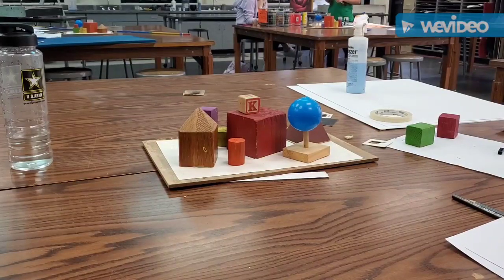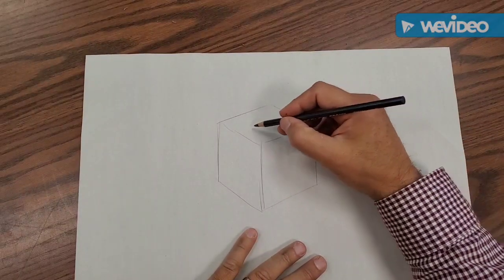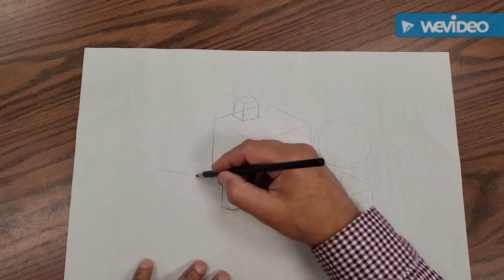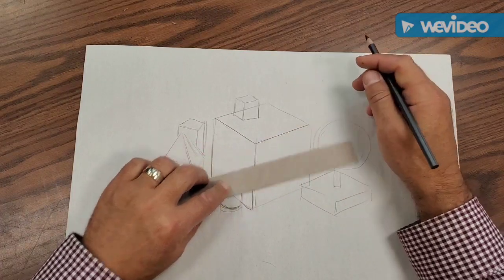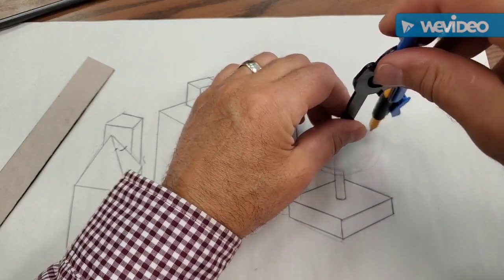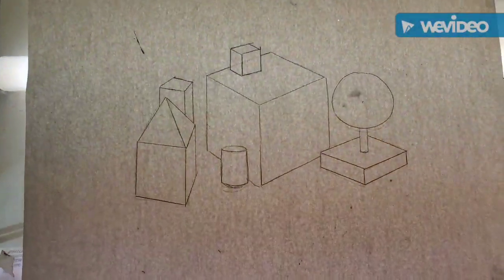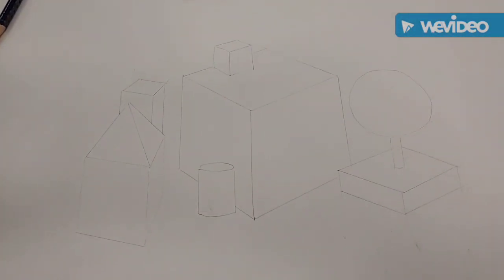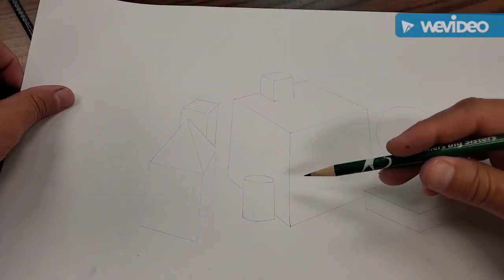drawing Geometric objects w ebony pencil